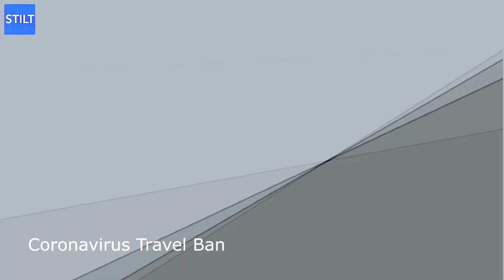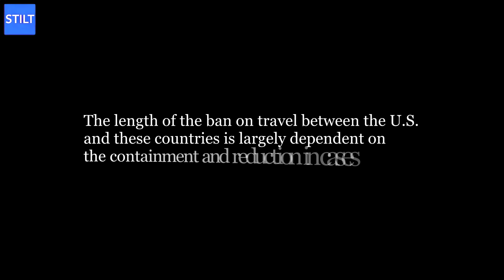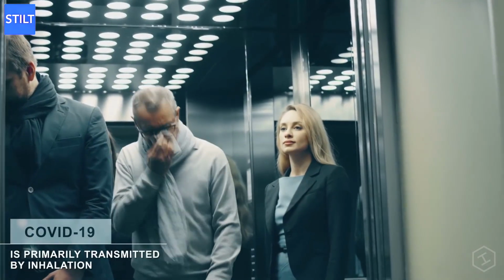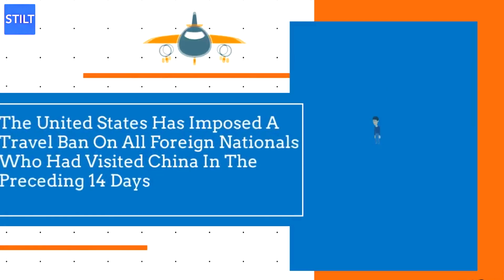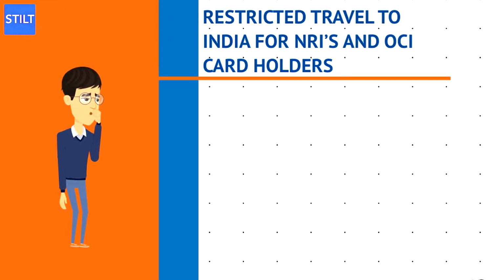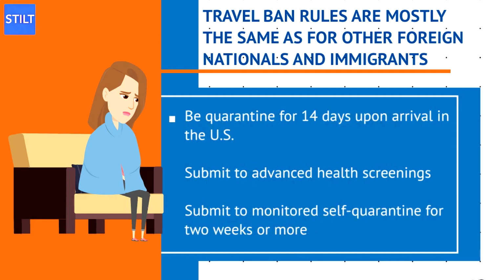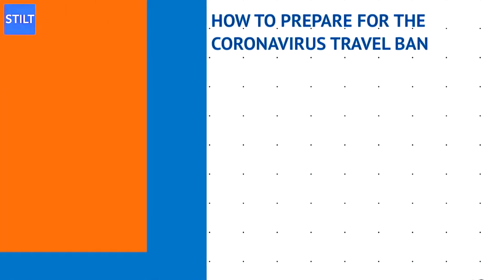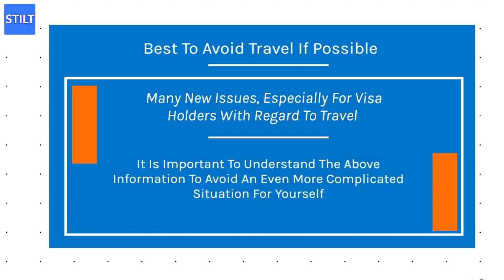Coronavirus US travel ban explained! Effects on Visa Holders and Immigrants?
With the coronavirus now being elevated by the World Health Organization to a pandemic, the United States is taking a number of actions to combat the spread of the virus, including instituting a travel ban to countries with levels of infection and risk. While these measures are meant to aid in the global effort to contain the virus, they are resulting in side effects that impact the U.S.’s immigrant population profoundly.

Learn more about Coronavirus US Travel bans and its effect on immigrant visa holders